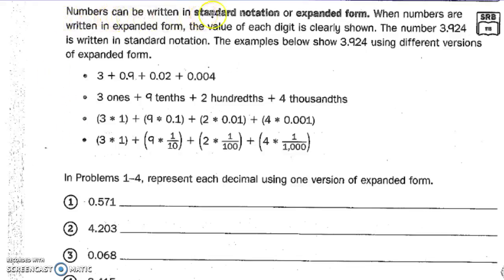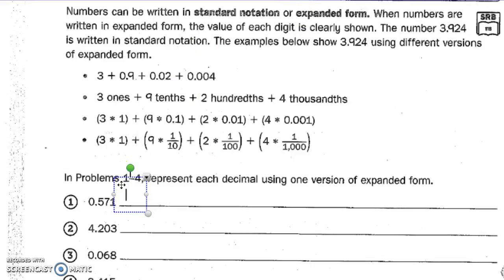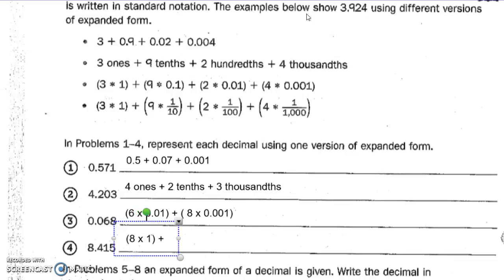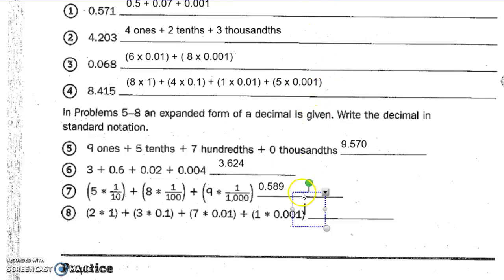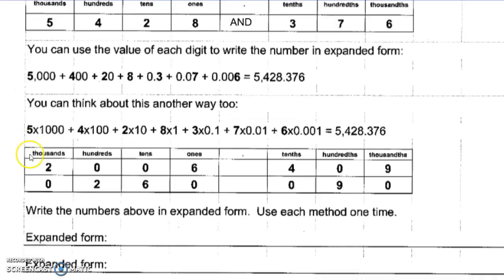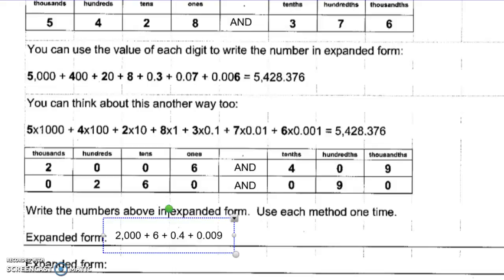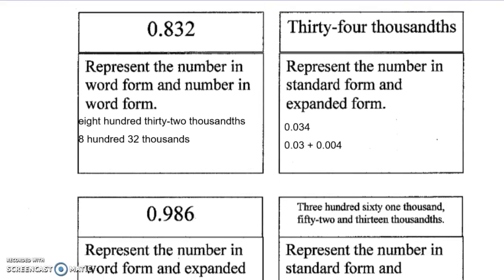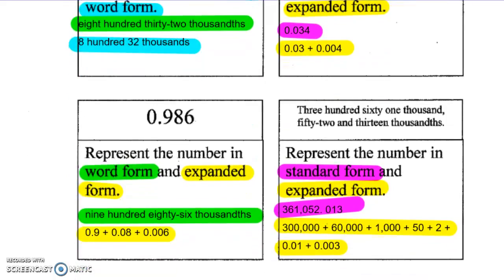understanding place value